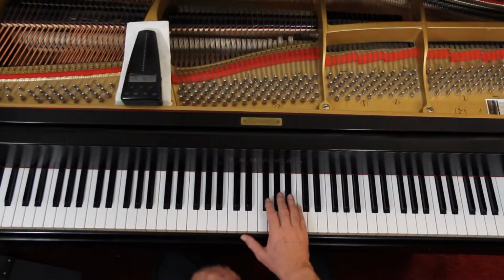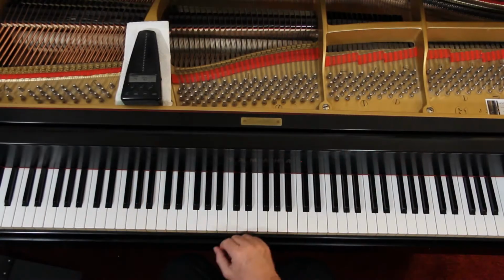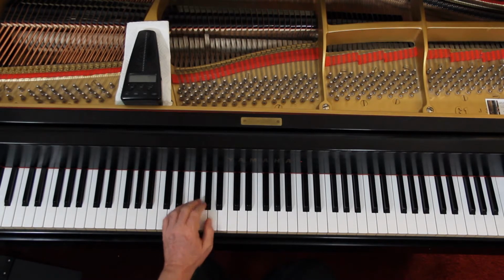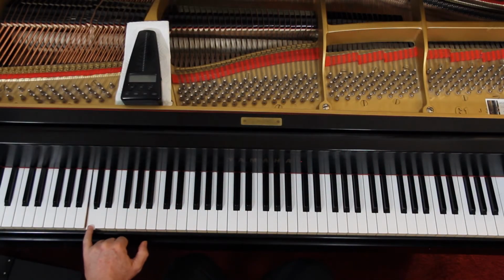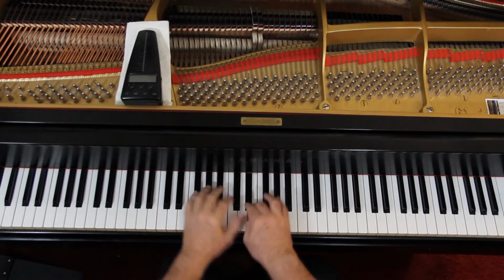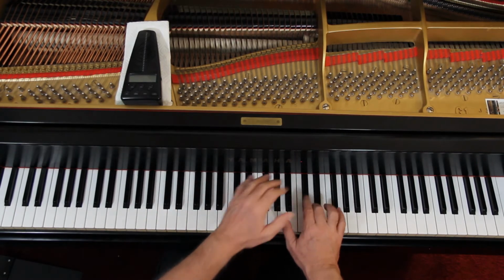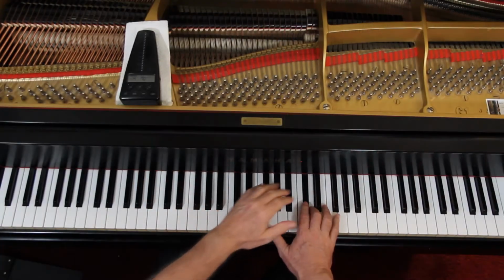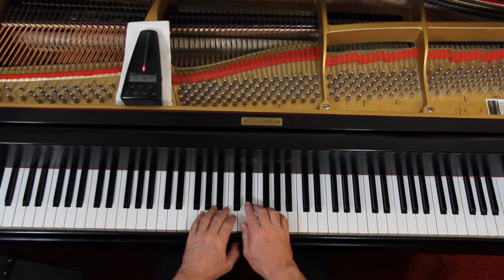The Royal Conservatory Celebration Series Prep B, Page 22, Pixies on Parade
An in-depth piano lesson on how to play Pixies on Parade in The Royal Conservatory Celebration Series Prep B, Page 22.
by Richert

Things to Remember - 0:00
Play with Me - 10:42

Metronome = 70